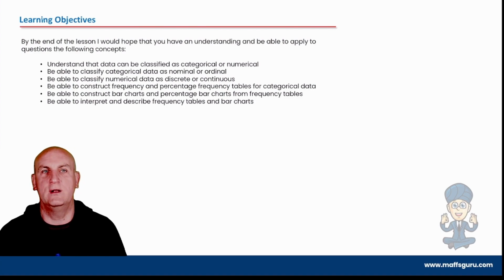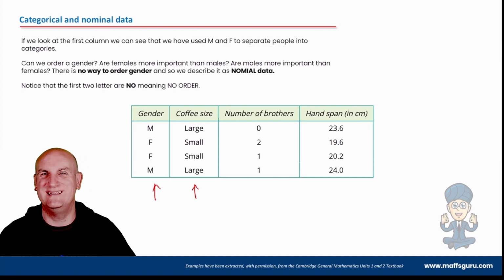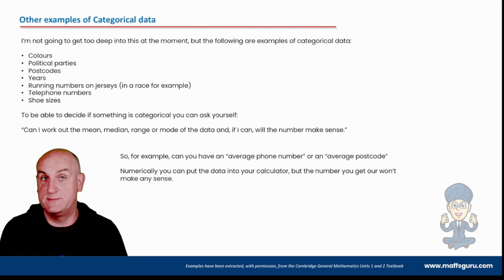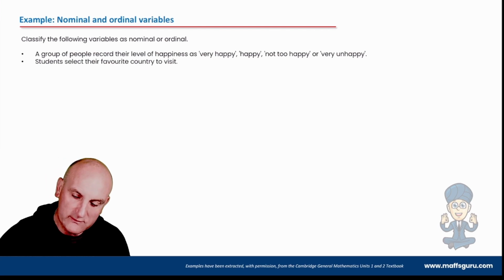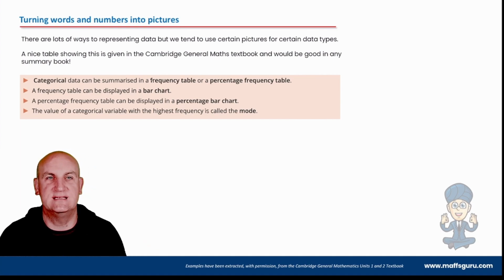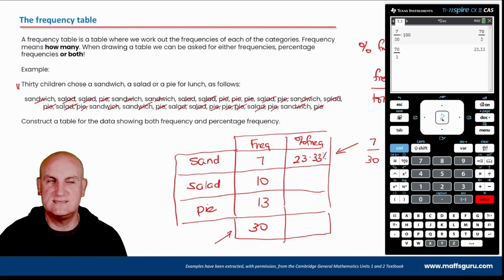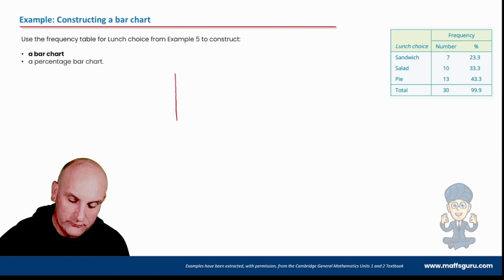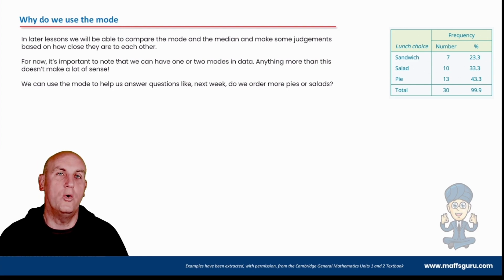Classifying and displaying categorical data | Year 11 General Maths | MaffsGuru.com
This video looks at how you can classify and display categorical data. But, before we get into the pretty picture drawing, I take a look at what categorical and numerical data is. And how we can further sub-classify each of those. There are lots of examples to show how we can decide which is categorical and which is numerical. I then look at how we can use bar charts to draw categorical data before practicing the skills and finding out what the mode or modal category might be.

TIMECODES